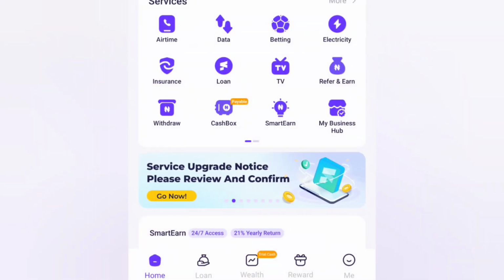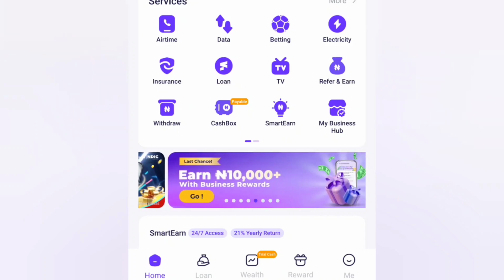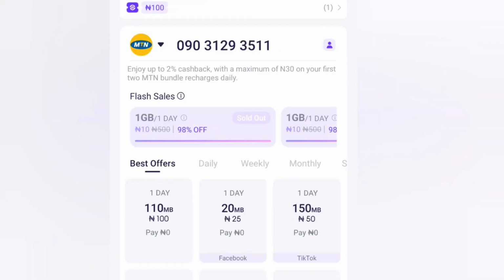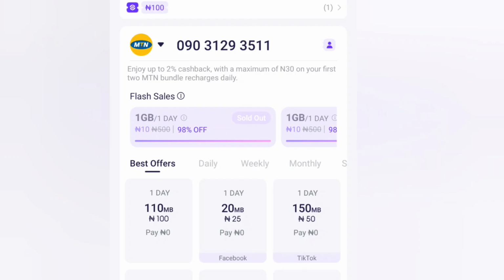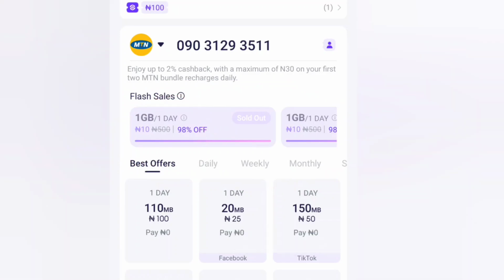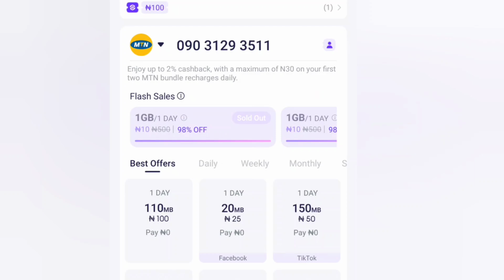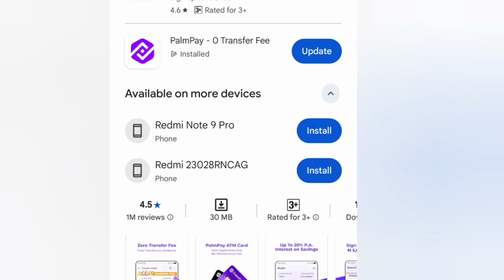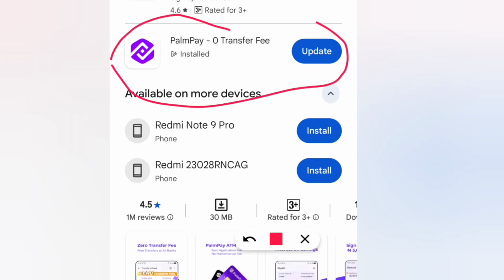Cheap Data App | Buy 1GB For Just 10Naira - MTN Cheapest Data Plan 2026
Cheap Data App | Buy 1GB For Just 10Naira - MTN Cheapest Data Plan 2025

Looking for the cheapest data plan in Nigeria 2025? Imagine buying 1GB for just ₦10 on MTN! Yes, it’s real – and in this video, I’ll reveal the cheap data app that gives you the lowest data prices ever. If you’re tired of spending too much on internet bundles, you need to watch this till the end.

In this step-by-step guide, you’ll discover:
✅ How to buy 1GB for ₦10 on MTN
✅ The best cheap data app for 2025
✅ How to save money on internet subscription every month
✅ Secret MTN cheapest data plan you don’t want to miss

Whether you’re a student, business owner, or content creator, this video will help you stop wasting money on expensive data and enjoy browsing, streaming, and downloading at the cheapest rate possible.

📌 Watch now and thank me later – your wallet will thank you too!

video Timestamp:
00:00 – Introduction
00:42 – How to buy 1GB for ₦10 on MTN
02:39 – Final thoughts & money-saving tips